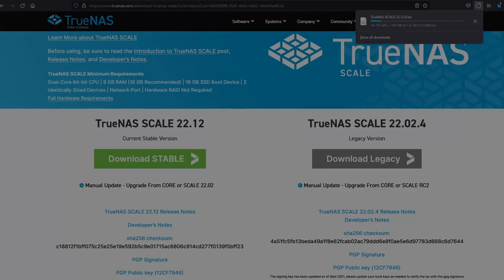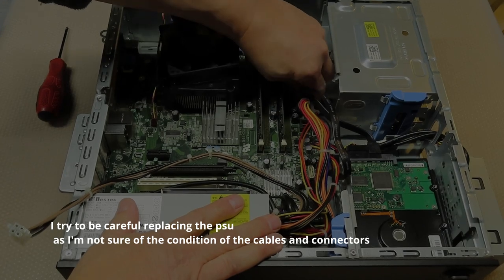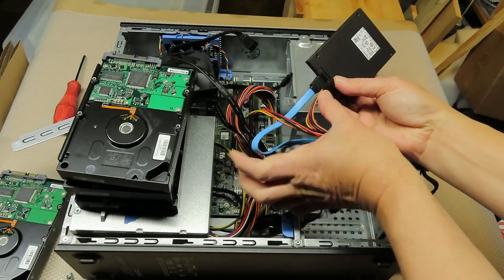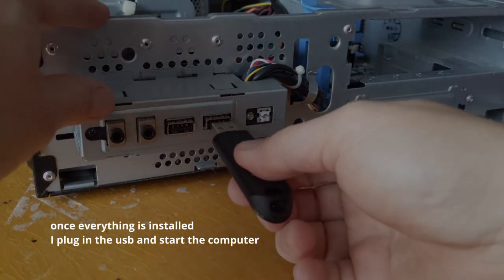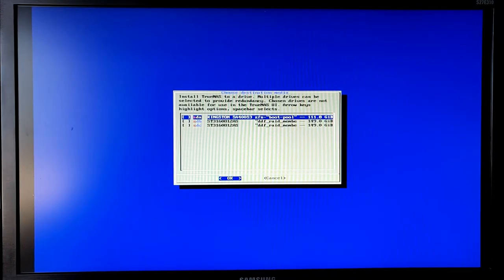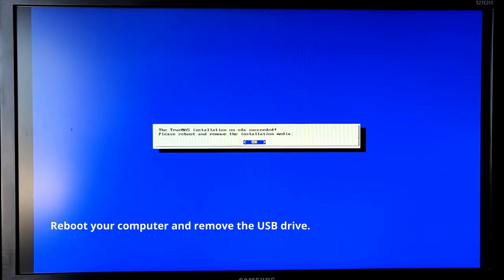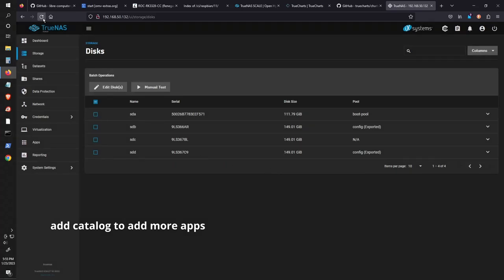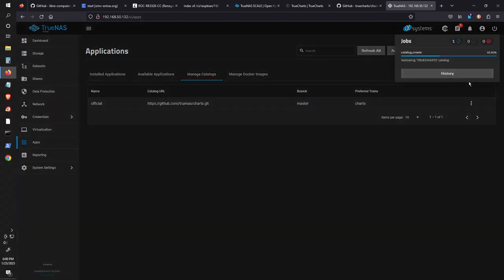Reuse your old computer. Install TrueNAS Scale! Create your own cloud & start self hosting apps!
I got a free desktop pc.  Creating a Network Attached Storage, trying to breathe more life into the old boy.  Adding trueCharts.  No other modification other than replacing the power supply (power supply was not running) and adding a PCIE to SATA adapter.  Dell Vostro 220s series, 4gb RAM.

0:00 Intro
0:10 Install
0:36 Hardware
2:58 Add SATA Hard drives
3:46 Startup
4:32 Installing TrueNAS Scale
6:30 Logging in
7:12 TrueNAS brief description

 -select stable and core trains

Thumb Drive
PCIE to SATA adapter
Kingston 120gb SSD
Recommended hard drives for NAS, 4TB WD Red Plus NAS CMR

music from Pixabay:  Tropical Summer Music